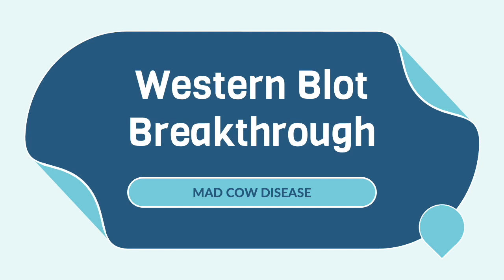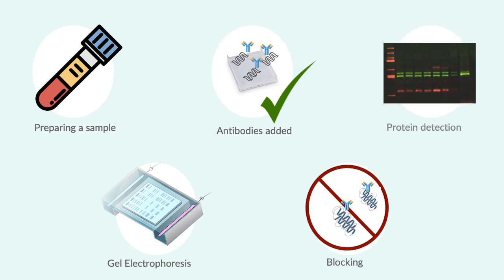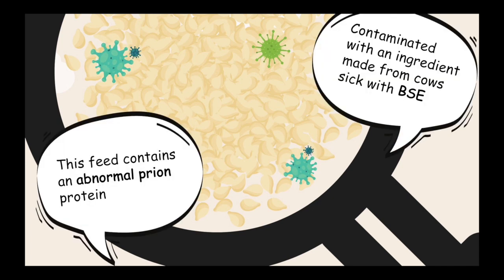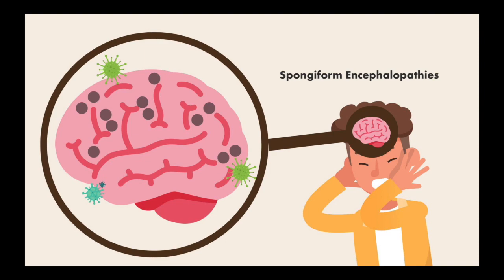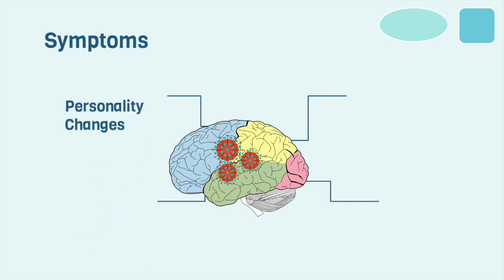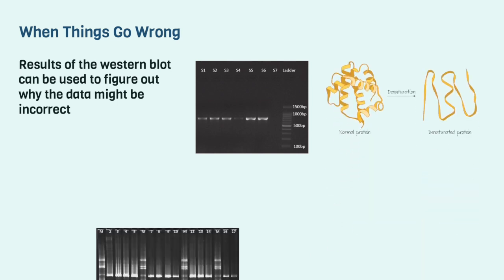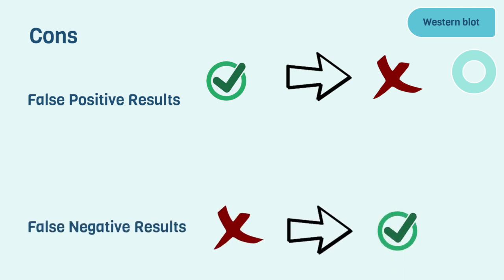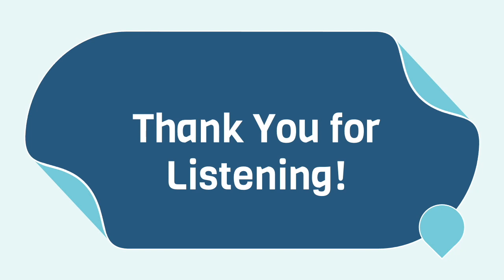Western Blot Breakthrough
This video explores the concept of Western Blotting technique and its implication in medical testing and diagnosis. It focuses primarily on a disease known as Bovine Spongiform Encephalopathy (BSE) also known as Mad Cow Disease. Through Jimmy’s story, we will walk you through how BSE is transmitted from cows to humans, and its effects. The severity and symptoms of this disease varies for each individual. The video highlights the use of Western Blotting on diagnosing and assessment of Mad Cow Diseases. Although Western Blotting has led to many breakthroughs in the medicine field, there are many limitations and improvements needed for the future.

This video was made by McMaster University students Dhruvil Gore, Adam Ismael, Mahima Joshi, and Anupama Munaweera in collaboration with the Demystifying Research McMaster Program.

We would like to thank Dr. Ayoub, instructional team and our class members for their support and insight feedback throughout this process.

References

Aaron. (2022). Western blotting past, present and future. Azure Biosystems.

Andrews, N. (2019). Advantages and disadvantages of western blot. Sciencing.

Bio-Rad. (n.d.). Western blot loading controls: Bio-rad. Bio.

Brown, P. (1997). The risk of bovine spongiform encephalopathy ('mad cow disease') to human health. Jama, 278(12), 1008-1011.

Cable News Network. (2022). Mad cow disease fast facts. CNN.

Finberg, K. E. (2004). Mad cow disease in the United States: an update on bovine spongiform encephalopathy and variant Creutzfeldt-Jakob disease. Clinical Microbiology Newsletter, 26(15), 113-118.

Fluorescent western blotting antibodies.

Ghosh, R., Gilda, J. E., & Gomes, A. V. (2014). The necessity of and strategies for improving confidence in the accuracy of western blots. Expert review of proteomics, 11(5), 549-560.

Liu, Z. Q., Mahmood, T., & Yang, P. C. (2014). Western blot: technique, theory and trouble shooting. North American journal of medical sciences, 6(3), 160.

Mayo Foundation for Medical Education and Research. (2021). Creutzfeldt-Jakob disease. Mayo Clinic.

Nature Publishing Group. (n.d.). Nature news.

Trevitt, C. R., & Singh, P. N. (2003). Variant Creutzfeldt-Jakob disease: pathology, epidemiology, and public health implications. The American journal of clinical nutrition, 78(3), 651S-656S.

Weinstein, R. A., Rutala, W. A., & Weber, D. J. (2001). Creutzfeldt-Jakob disease: recommendations for disinfection and sterilization. Clinical Infectious Diseases, 32(9), 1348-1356.

Western blot applications for medical diagnosis | sino biological. (n.d.). Retrieved October 28, 2022,

Western blot.